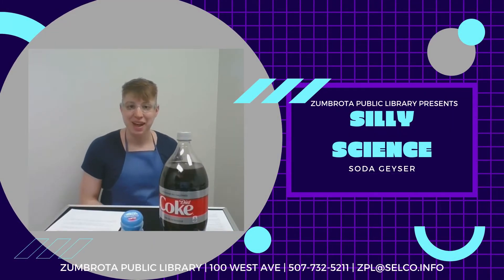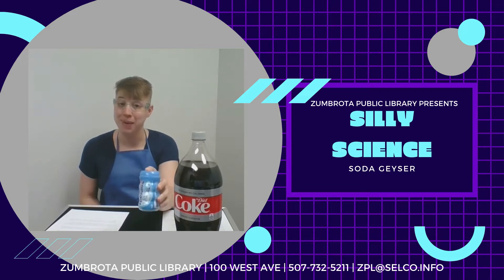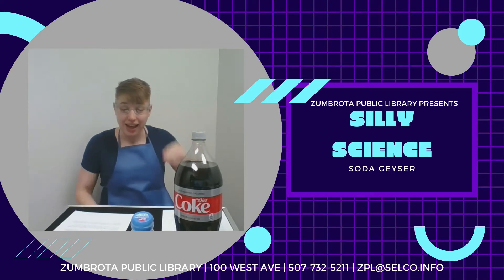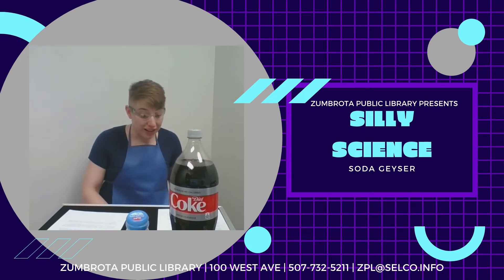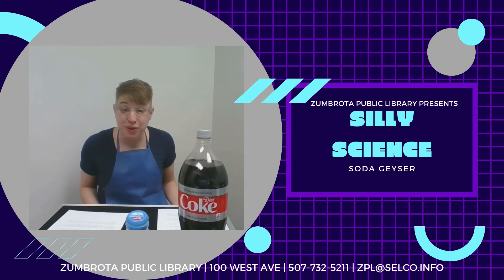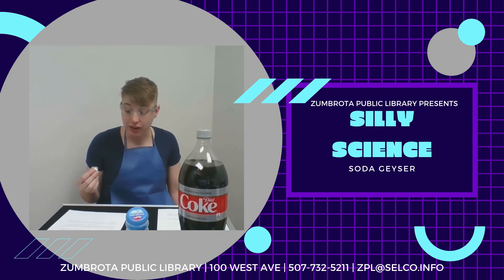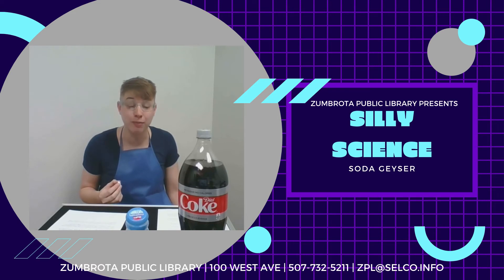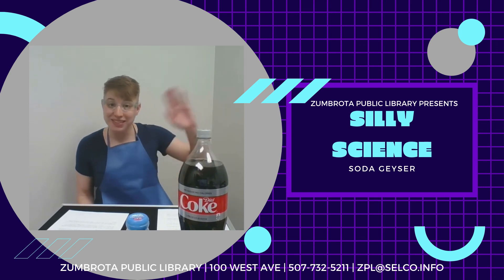Silly Science: Soda Geyser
Enjoy this episode of Silly Science where we will make a Soda Geyser! Learn what causes the reaction and see how it works. If you are trying this experiment at home, make sure you are outside, have permission from your grown up, and stay safe!